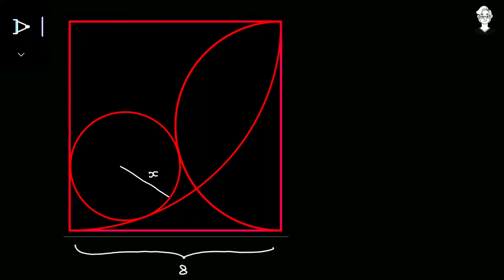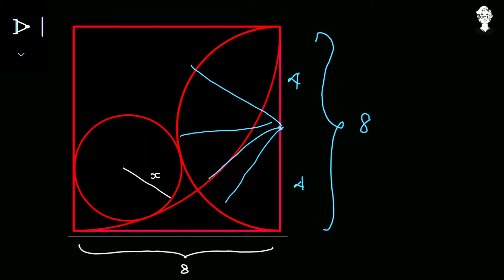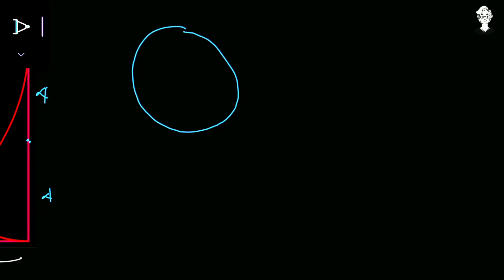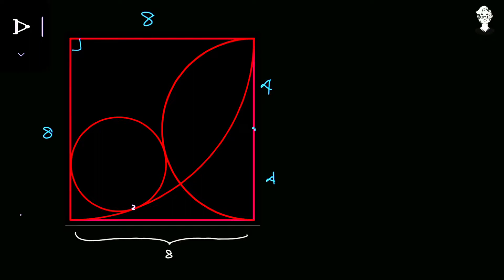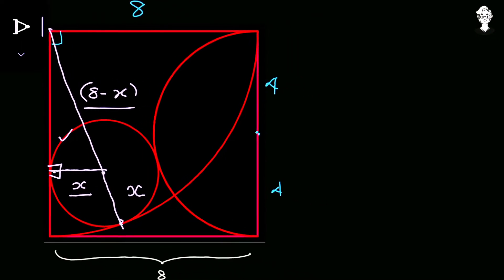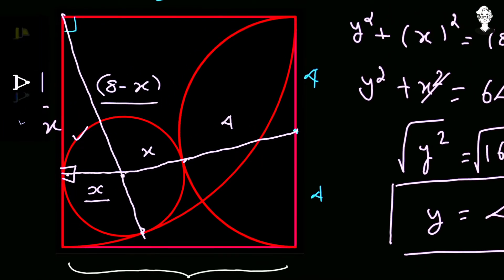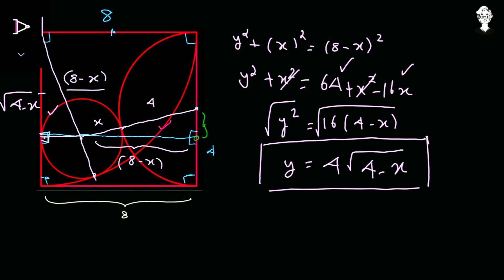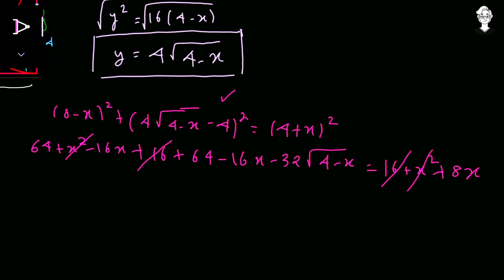A family of circle inside the square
So , today we have an interesting geometrical question it's looking like a whole family of a circle is just enclosed inside a square you can also have a look there is a circle the semicircle in the quarter circle and they are just beautifully arranged inside a square so ideas titled it as a family of a circle inside a square.